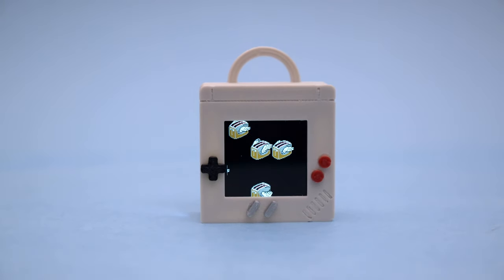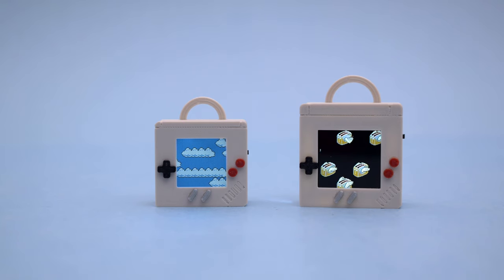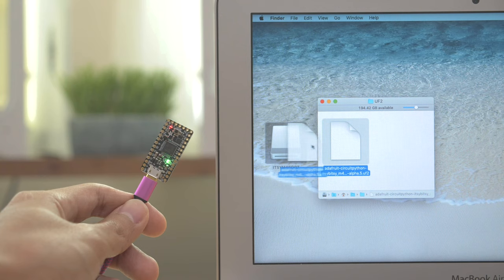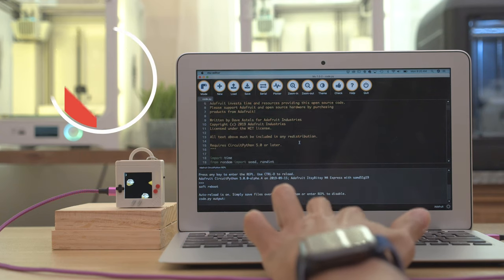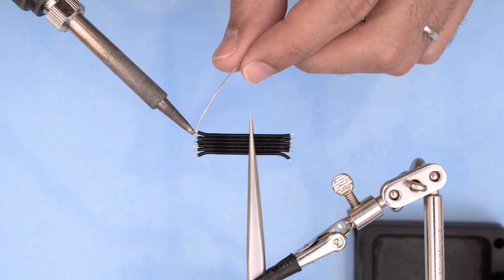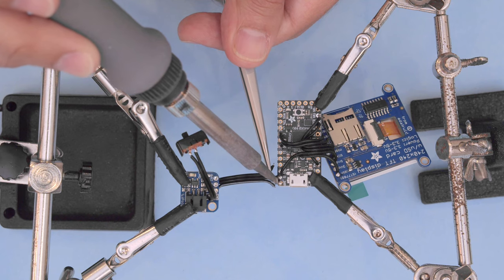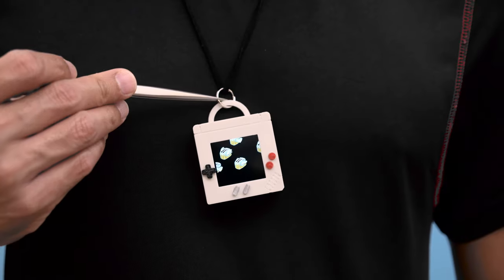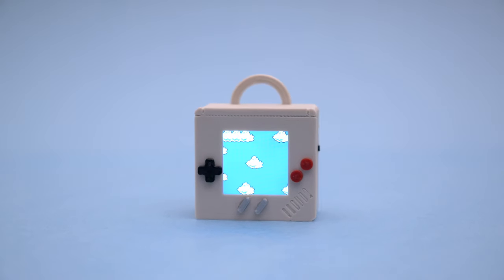Mario Clouds and Flying Toasters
In this project we’re making retro inspired wearables! The pendant features an IPS display with animated graphics. It uses Adafruit’s CircuitPython to create animated sprites that look like flying toasters and scrolling clouds.

We originally did these two as Pro Trinket projects, with a monochrome OLED for the toasters, and a color OLED for the clouds. To keep up with modern times, and the new high visibility IPS displays, we've upgraded both projects here to use CircuitPython instead of Arduino for easier customization. The displays also look a lot better, but the price and construction is about the same!